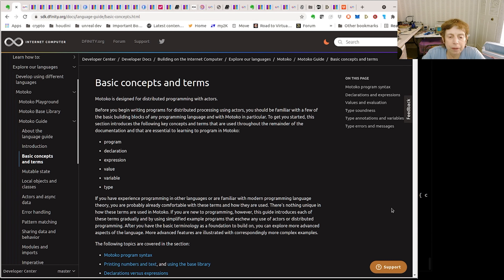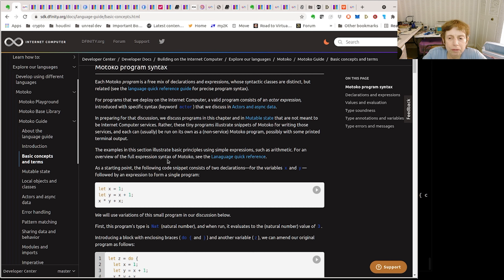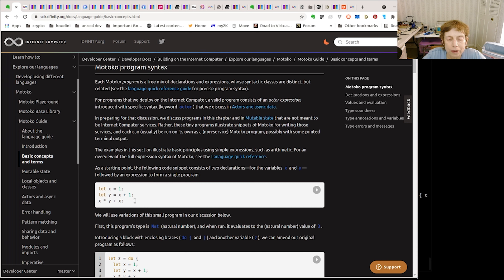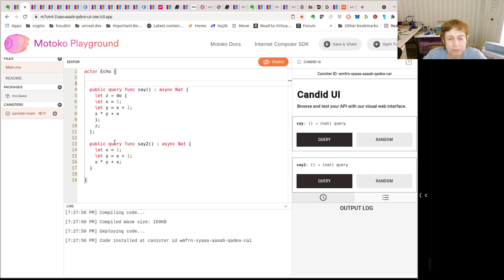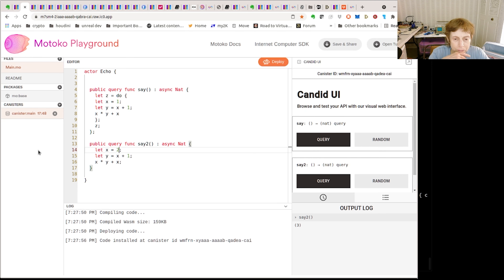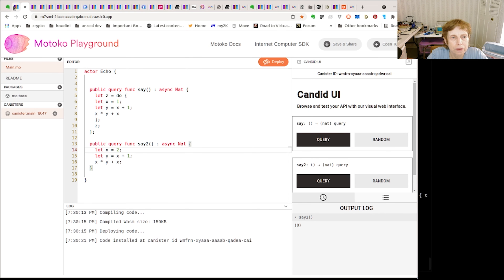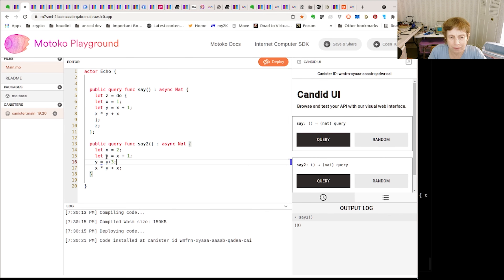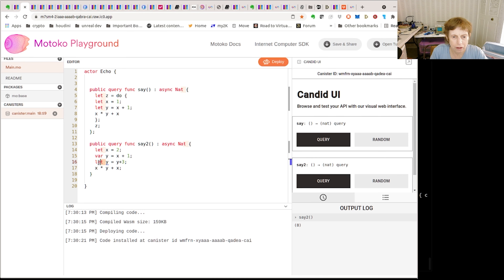Motoko Pt 3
In this video we discuss the first part of Motoko basics.  In particular the concepts of program (Actor), declarations and expressions.  This maybe very familiar to you if you've programmed before.

If you'd like to provide input on future content and get our weekly newsletter click on our survey
The survey link is:

I also have a report on Ethereum 2 along with a bonus report on why one should learn Solidity available at